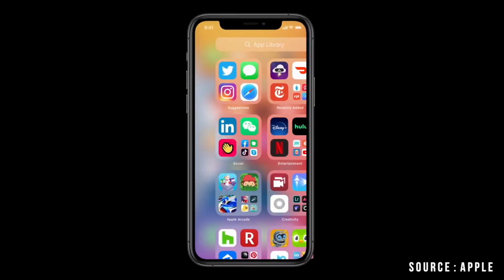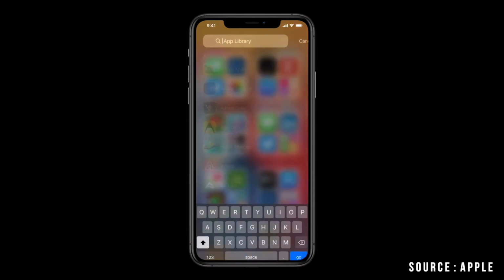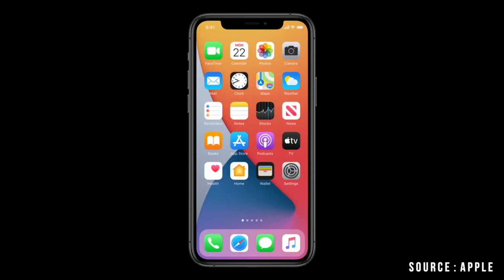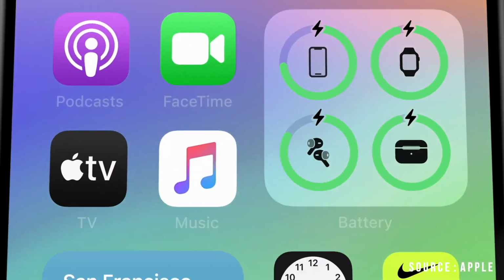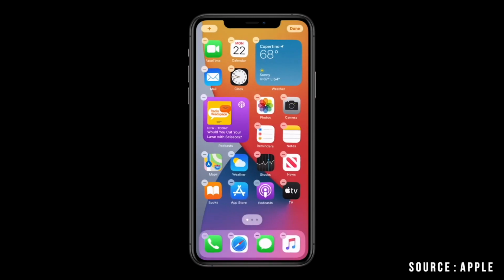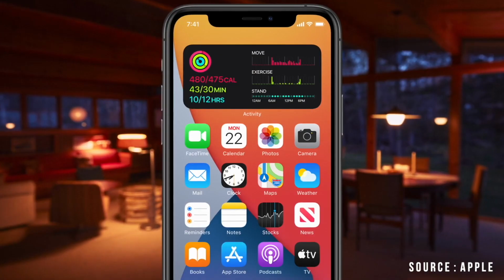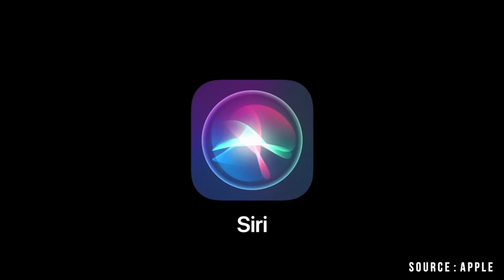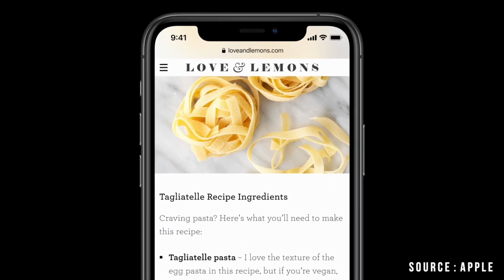iOS 14 New Features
iOS 14 Best new features. Yes Apple have taken ideas and inspiration from Android however I think they have executed it perfectly.

What are your views on the new iOS 14, it has been long due however the refresh and change is a welcoming addition. The new iOS 14 will be available on the iPhone 12, iPhone 12 Max, iPhone 12 Pro, iPhone 12 Pro Max, iPhone 11, iPhone 11 Pro, iPhone 11 Pro Max, iPhone SE, iPhone XS, iPhone XS Max, and all the way to the iPhone 6S.

So everything with an other device, not to worry you can still make the most of iOS 14.

Let me know what you think of the new OS.

I am always looking to increase the quality of my content so please leave a message if you have suggestions on what aspects of the video I can improve on.

Feedback and constructive criticism will help this channel grow.